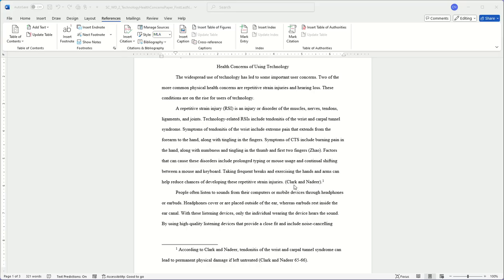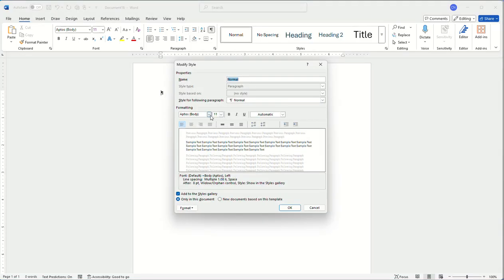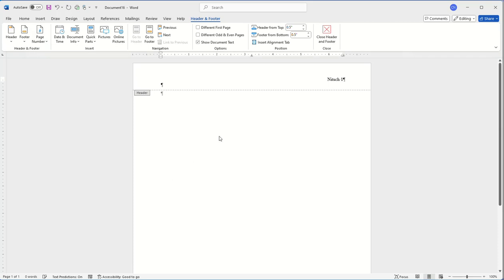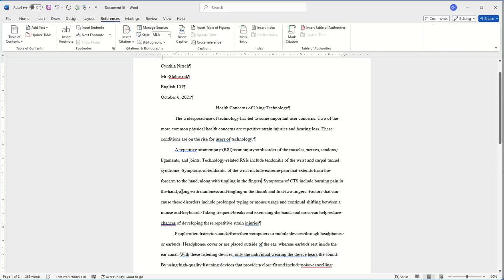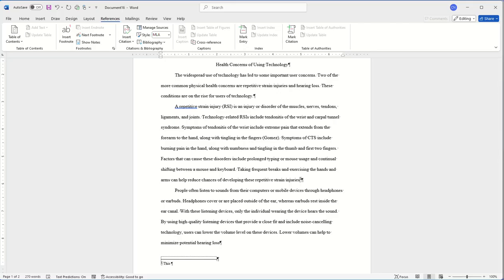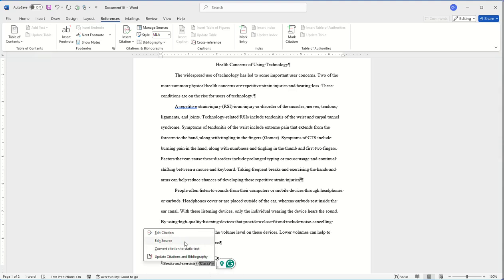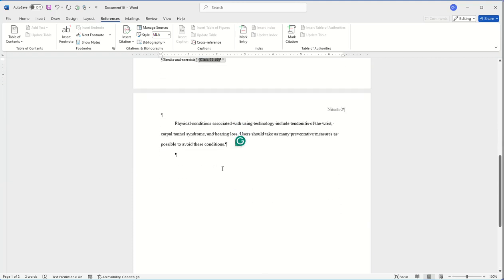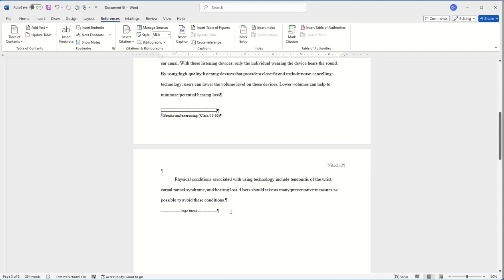Microsoft Word Chapter 2 Textbook Project - Mindtap